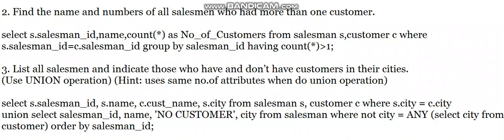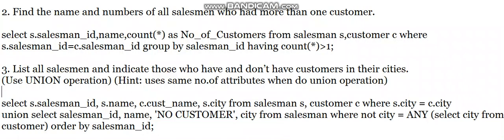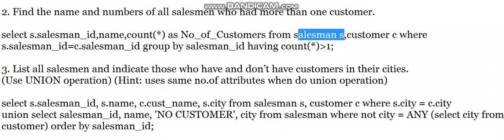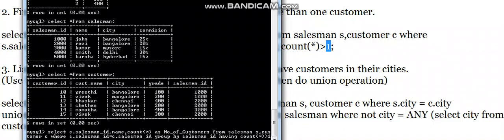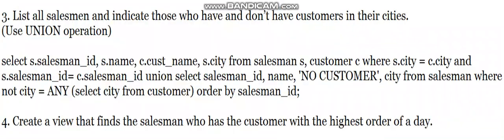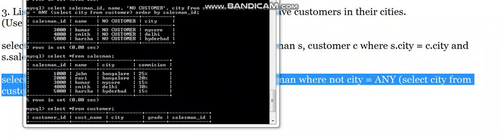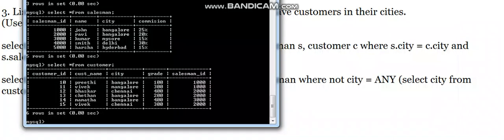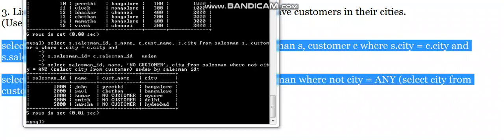Lab2 Queries Part 2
Order database query part 2